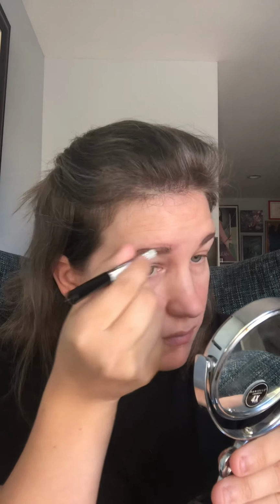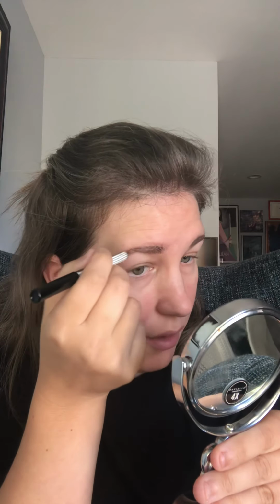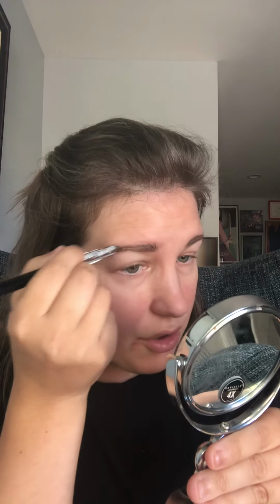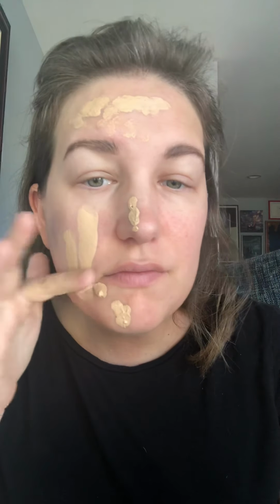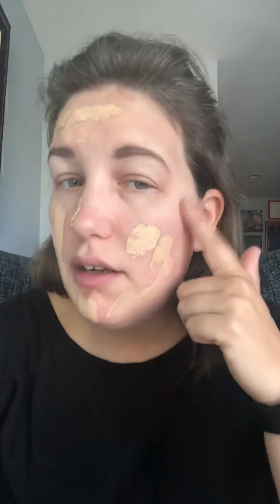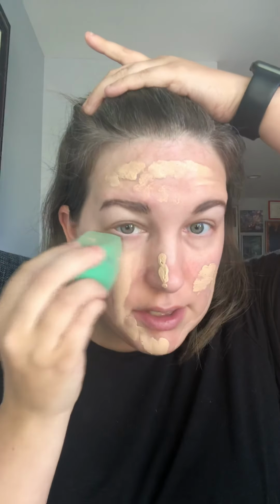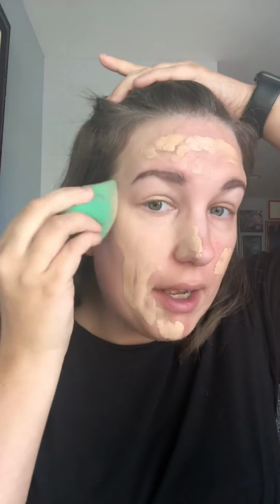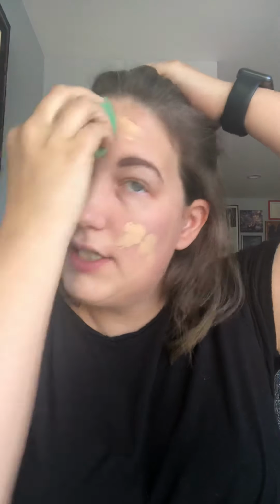Is the FARMASI CC Cream right for me?........ An everyday mom’s review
Is the Farmasi CC Cream right for me?

Join me to see an everyday mom's review on the product.

And one question I get asked most often is what is the difference between bb cream and cc cream. Read more about that here in this blog post

Primer + CC Cream is life!! People compliment me on my skin all the time and I owe it to this amazing and affordable combination of products.

Farmasi CC Cream gives amazing coverage while feeling lightweight on your skin. It is great if you have any kind of redness, discoloration or acne.

Do you wear cc cream??? I would love to know in the comments!